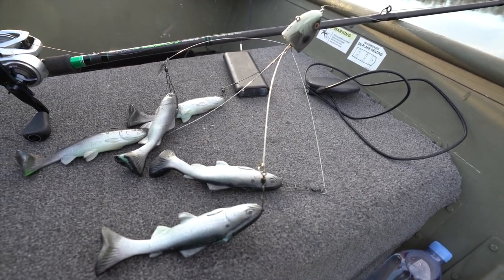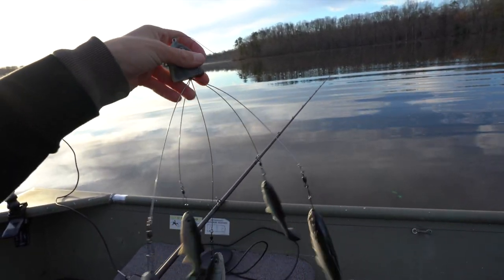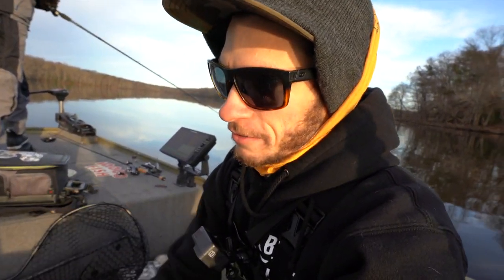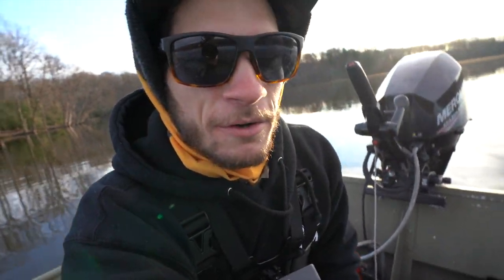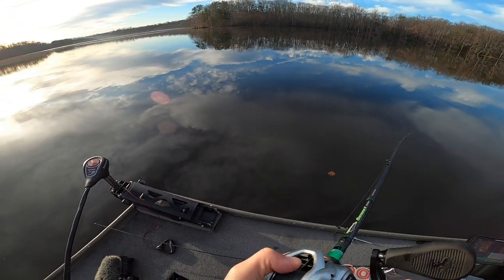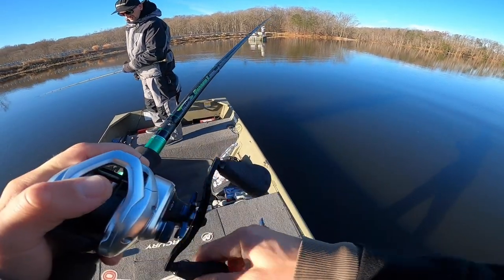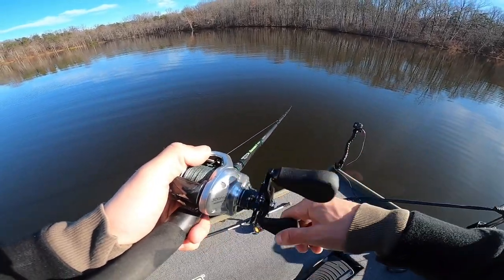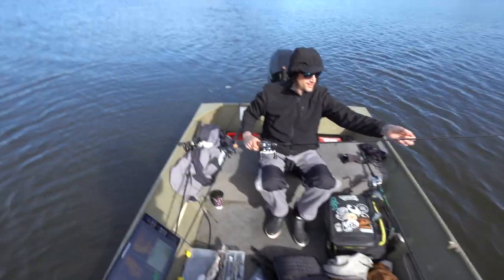Fishing The MEGARIG || 5 BIG Swimbaits On Alabama Rig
Gave the megarig a solid run last week, unfortunately the conditions weren't great but covered what the megarig is, and what gear we're throwing it on. Have you ever seen anyone catch on something like this??? Let me know down below.

FISHING GUIDE RECOMMENDATIONS
Miami Peacock Bass Fishing (Scott Rose)